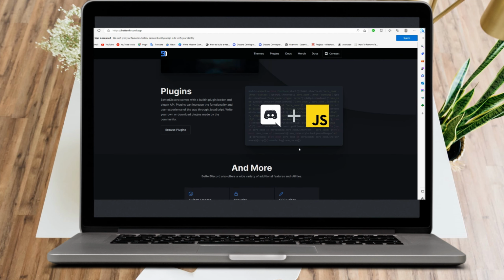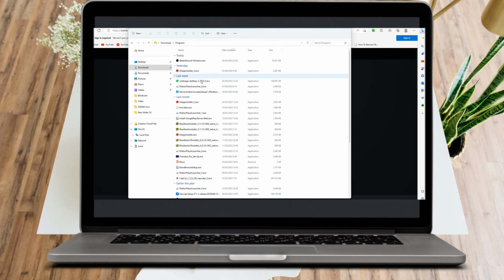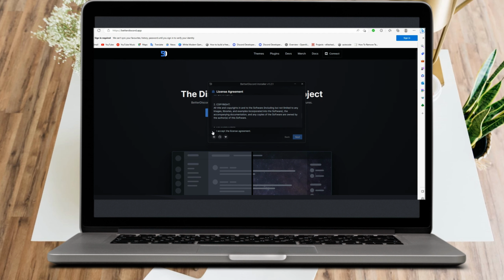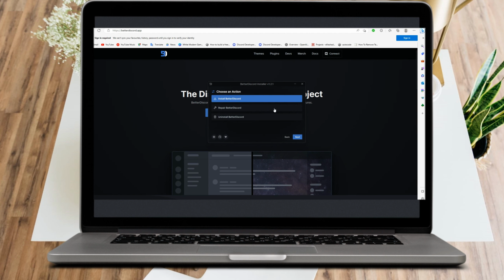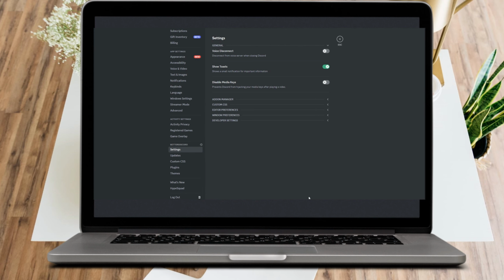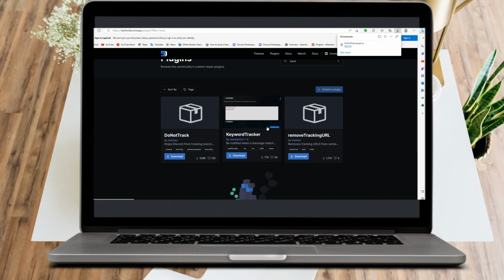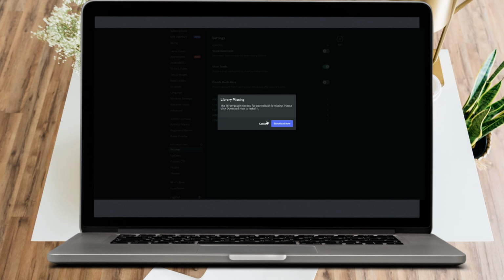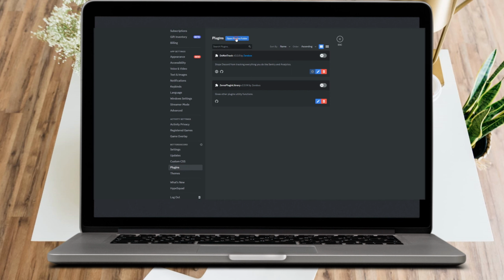How To Download and Install BetterDiscord (STEP BY STEP)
How To Download and Install BetterDiscord

In this tutorial, we'll show you how to download and install BetterDiscord, the popular Discord enhancement platform that lets you customize your Discord experience with themes, plugins, and more.

BetterDiscord is a great way to take your Discord experience to the next level, with features like custom emotes, improved chat formatting, and a range of customization options. But if you're new to BetterDiscord, it can be tricky to get started.

In this video, we'll walk you through the process step-by-step, showing you how to download and install BetterDiscord on Windows or Mac. We'll cover everything you need to know, from downloading the installer to configuring BetterDiscord to work with your Discord client.

So if you're ready to take your Discord experience to the next level, be sure to check out this tutorial on How To Download and Install BetterDiscord.